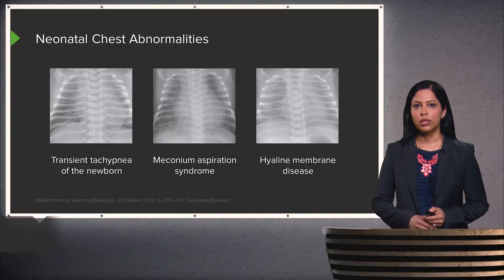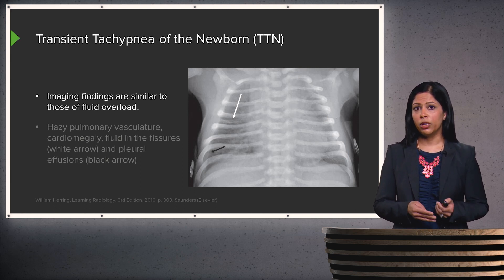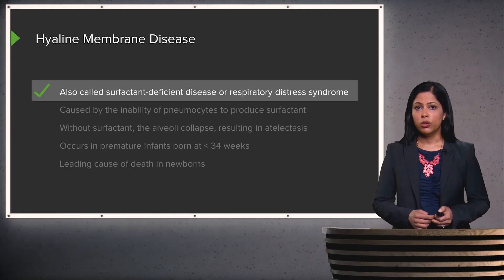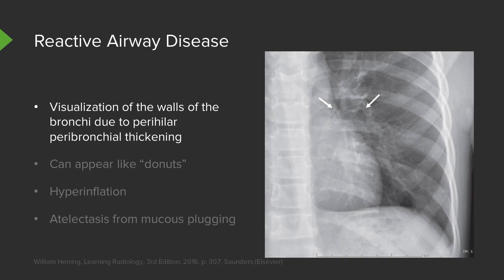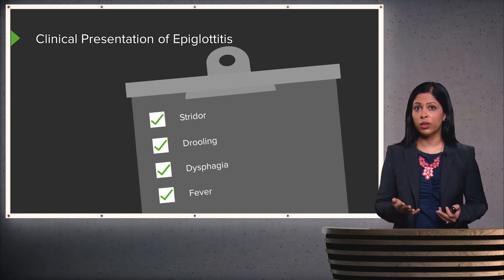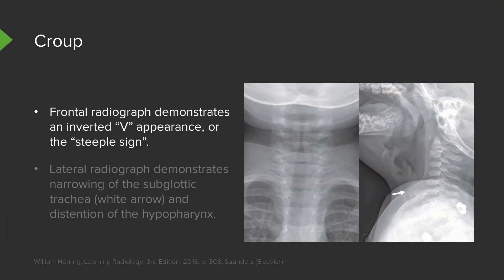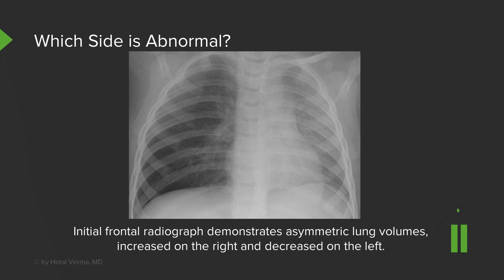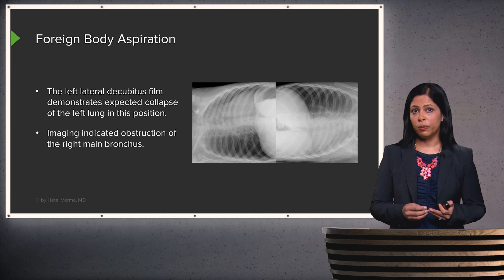Abnormal Chest Findings in Pediatric Radiology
► THIS VIDEO will talk about Pediatric Radiology. It will focus on abnormal chest findings.

► THE PROF:
Dr. Hetal Verma is a Clinical Instructor of Radiology and the Co-Director of the Radiology Cambridge Integrated Clerkship at Harvard Medical School, MA, USA.
She is a graduate of the University of Massachusetts Medical School and completed her Breast Imaging fellowship at the Massachusetts General Hospital.
She is passionate about women's health and has vast experience in teaching medical students and residents at Harvard Medical School.

CHAPTERS:
0:00 - 3 most common Neonatal Chest Abnormalities
0:27 - Transient tachypnea of the newborn (TTN)
1:33 - Meconium Aspiration Syndrome
2:25 - Hyaline Membrane Disease
3:06 - Common Childhood Airways Disease
3:11 - Reactive airways disease
3:52 - Epiglottitis
5:13 - Croup
6:17 - Aspirated foreign body
6:41 - Test yourself - Which side is abnormal?
7:29 - Answer to the case study
8:18 - Outro